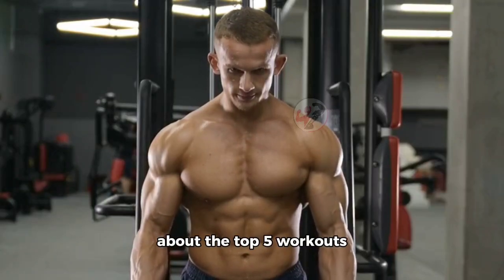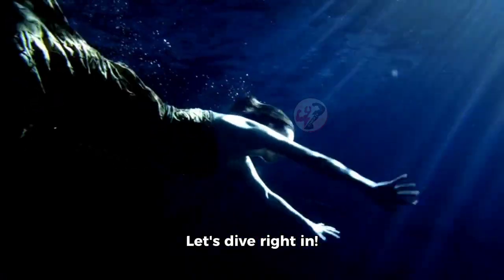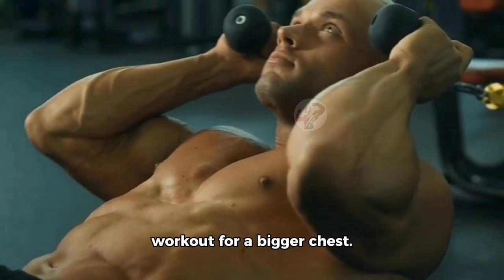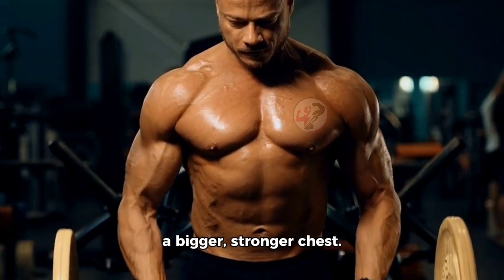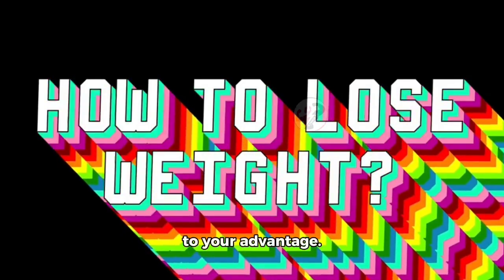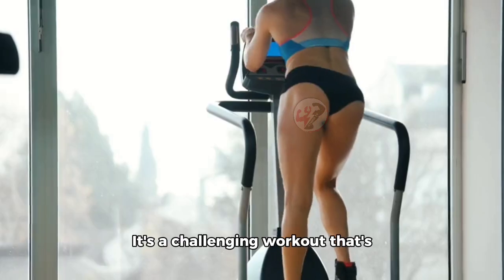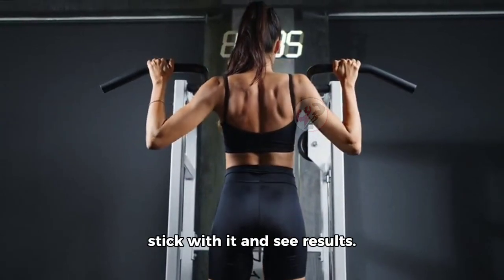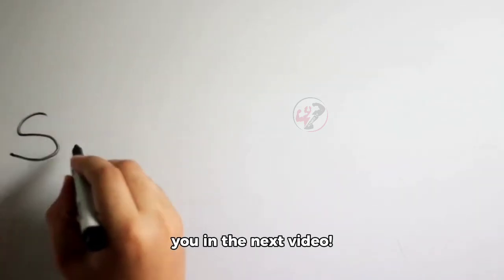TOP 5 WORKOUT FOR BIGGER CHEST | FULL CHEST WORKOUT | 100% GUARANTEE RESULT!💥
📩 If any producer, artist or label has an issue with any of the uploads please get in contact 📩 with us and we will delete it within 24hours after we received your message.

💪💪💪NO PAIN NO GAIN AND TRAIN HARD!!!💪💪💪💪